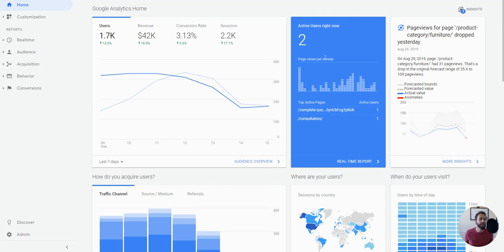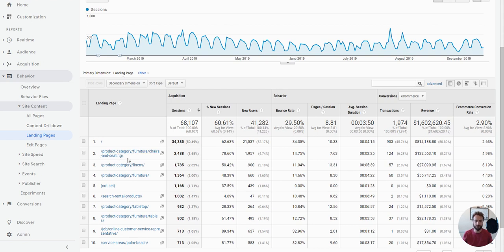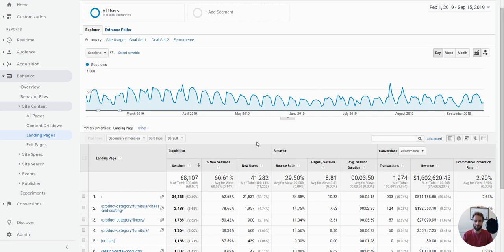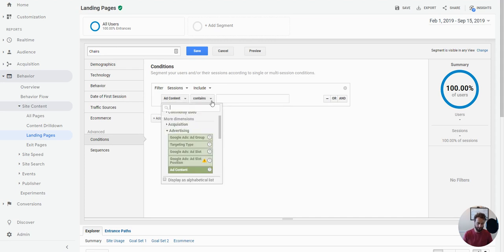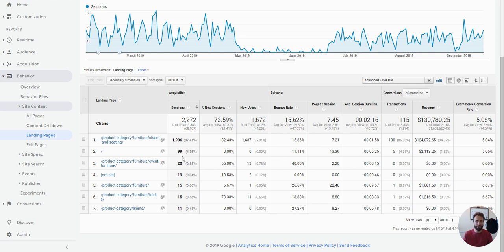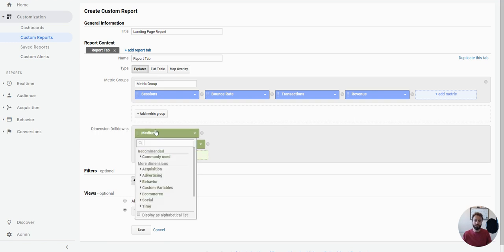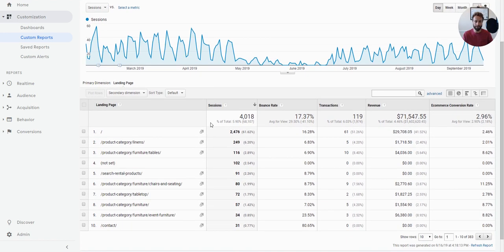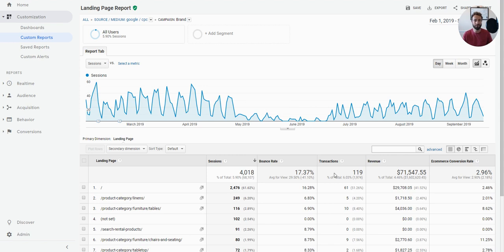How to Analyze Landing Pages with Google Analytics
In this tutorial, we're going to high 1 terrible and 2 great ways to do landing page analysis using Google Analytics.
1. Landing page report
2. Traffic Segments
3. Custom Reports